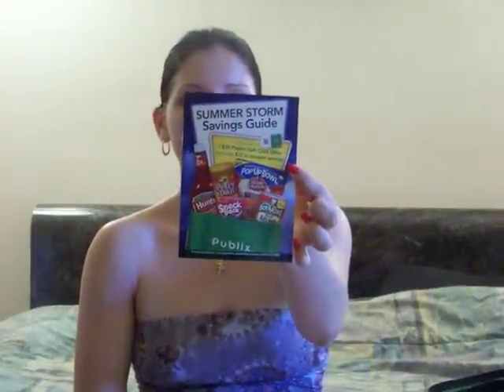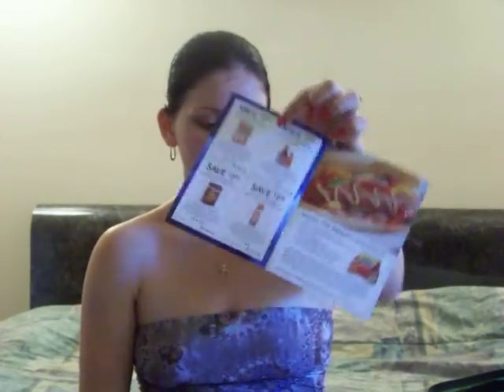Winn Dixie Deal Match-ups 6/22/11-6/28/11